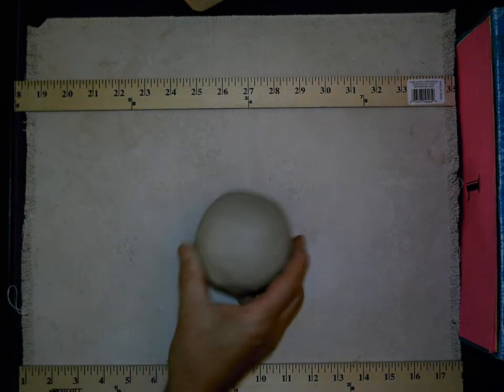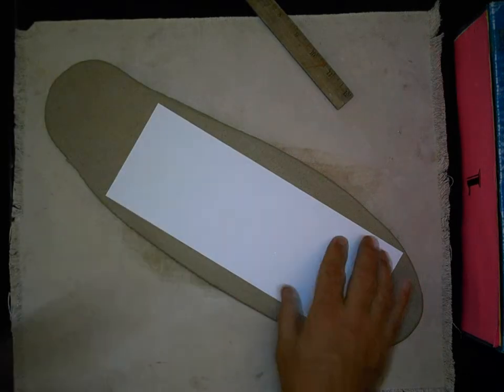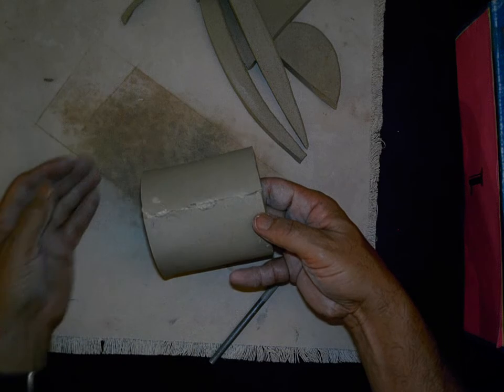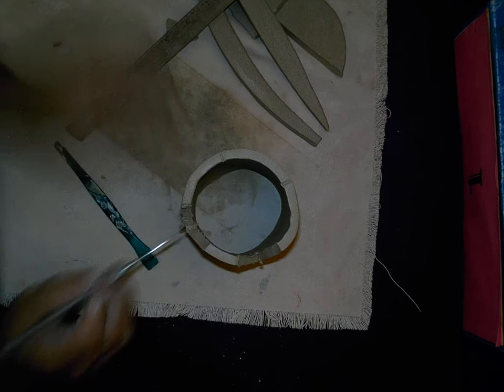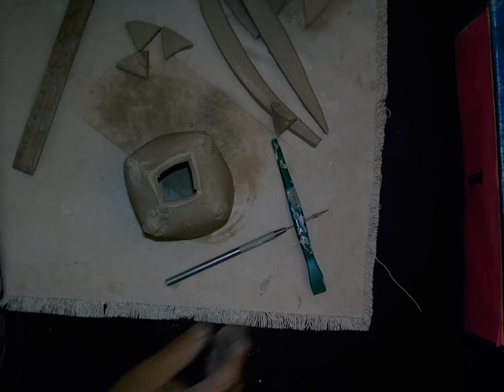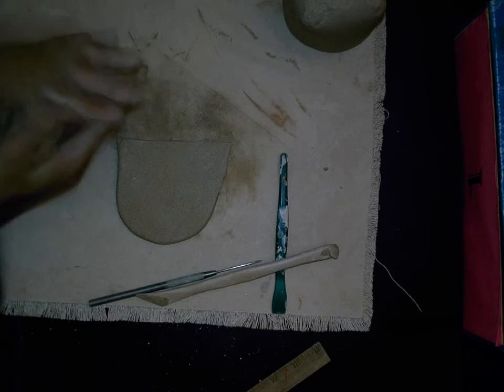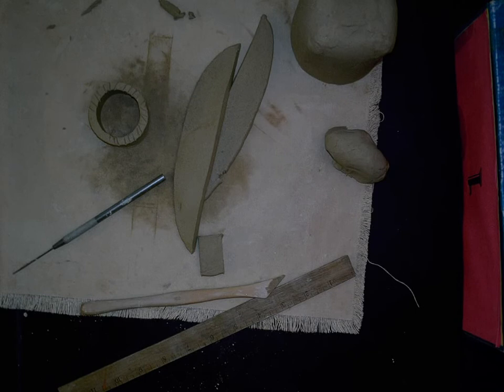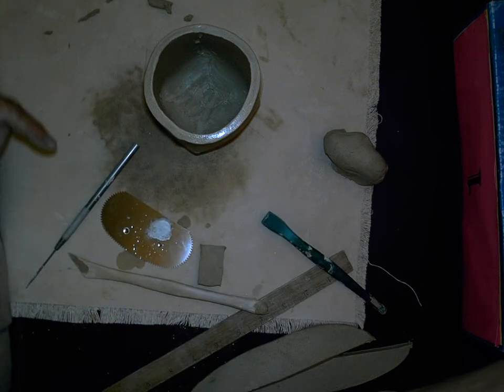Hand Built Tea Bowls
ceramics, clay, clovis east, high school, guaglianone, tea bowl, slab construction, bowl, cup